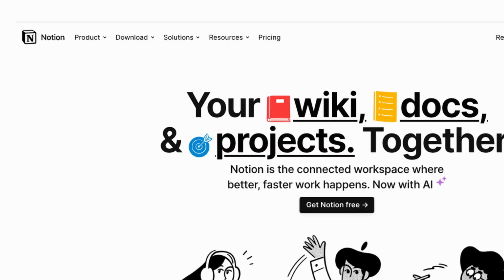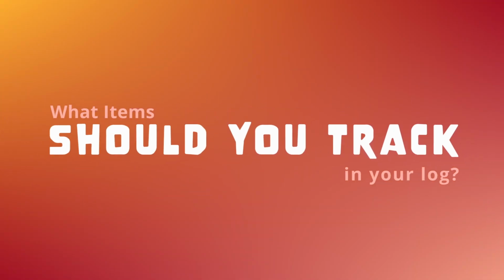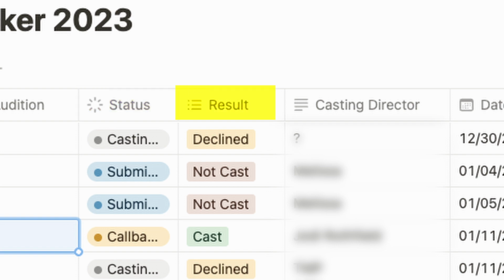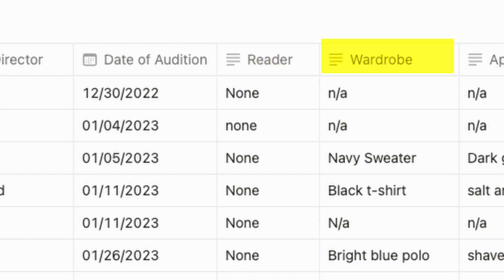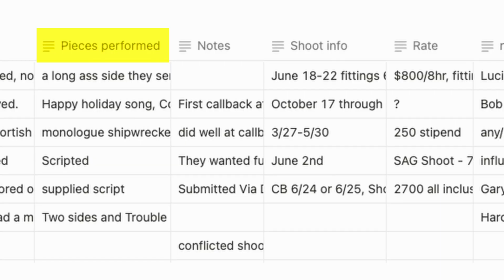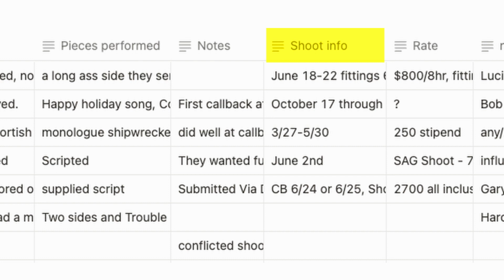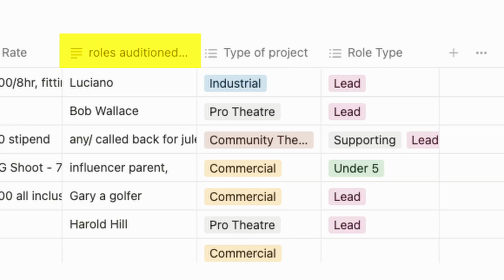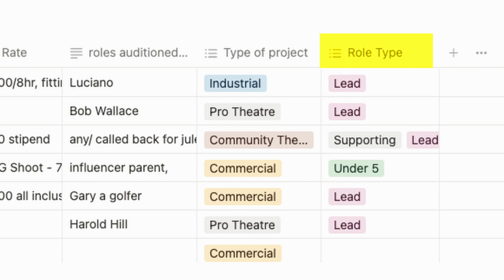You DON'T Log Your Auditions? Here's what you're missing!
In this video, I'll show you my method for logging and tracking every audition I do and even the ones I decline. You'll learn how you can set up a spreadsheet yourself and what items to keep track of.

The benefits of keeping an audition log book are many and can really help any theater or film actor keep track of their successes and failures; help determine how effect their agents are in finding them appropriate opportunities; as well as providing actors with an easy way to remember details and specs about each projects so they don't have to dig through email histories to remember.

ABOUT AUGMENTED ACTOR:
Practical acting tips for actors at every stage: auditions, self-tapes, casting, rehearsals, acting technique, and the parts of this job nobody bothers to teach you. Plus everything worth stealing from the rest of your life.

Your host, Doug Fahl, has spent 40+ years on both sides of the audition table, in hundreds of productions on stage and screen. He's also a director, video producer and VR developer, so the channel covers the tech side too: self-tape gear, AI, VR and AR, and how new technology is changing the acting career.

New to acting, or a working actor who wants a second opinion? Stage or screen, singer, dancer, comedian or director: if you perform, this channel is for you.

Augment your acting.